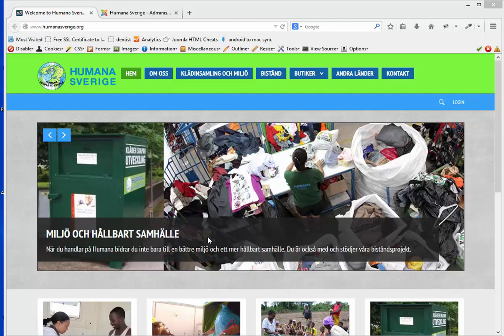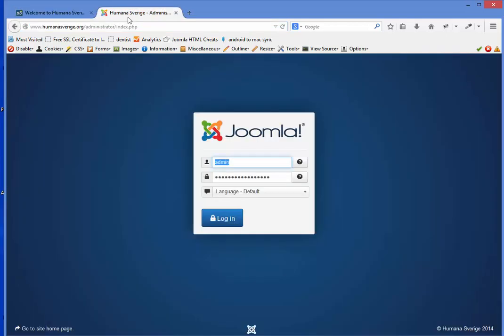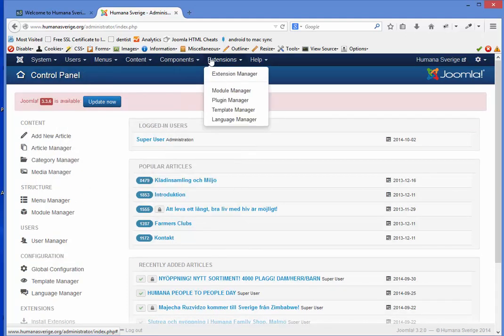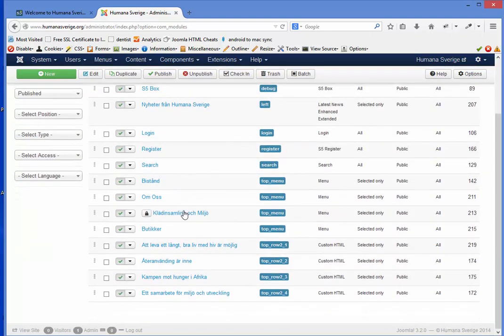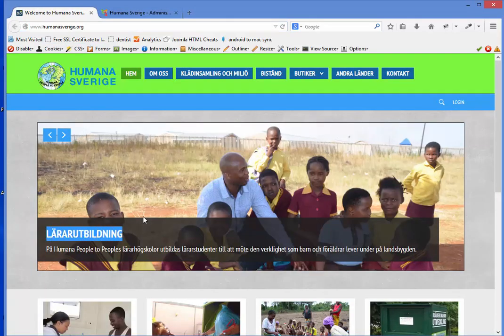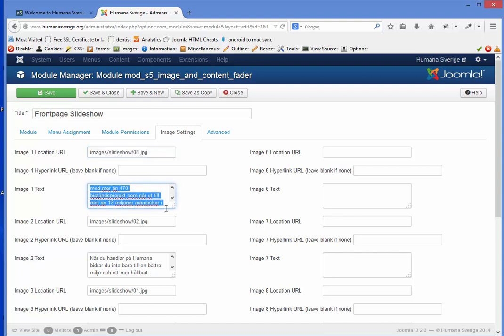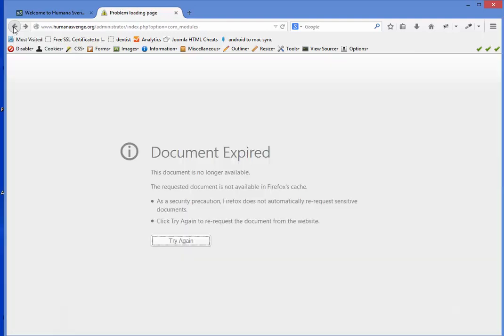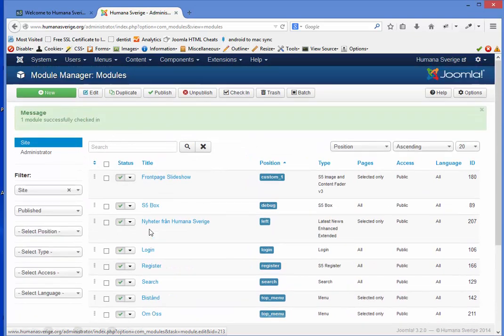Joomla Slideshow: Change the title and text for each picture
This instruction is for the _S5 Image and Content Fader v3_ module in Joomla